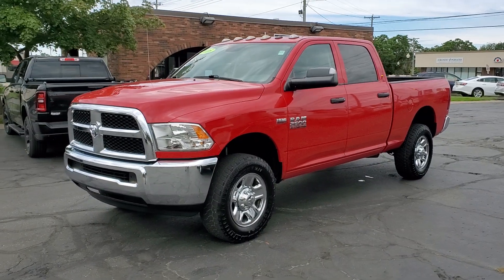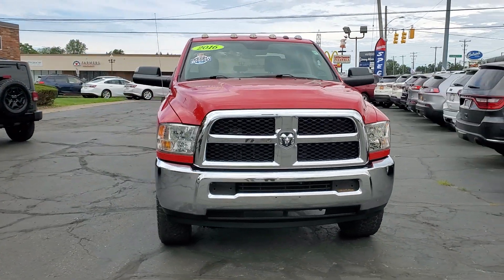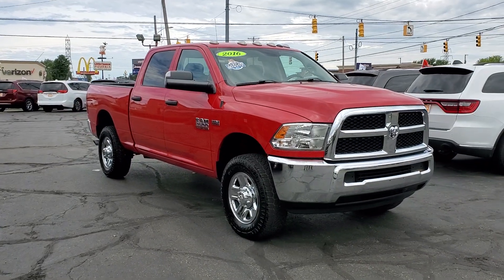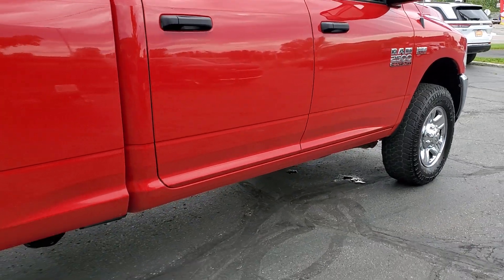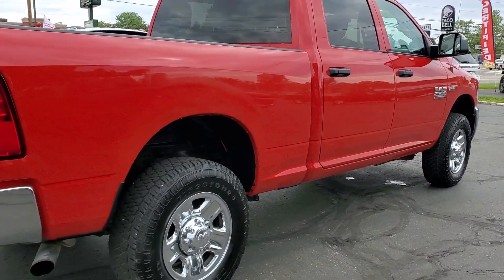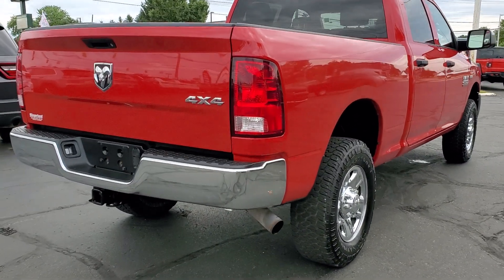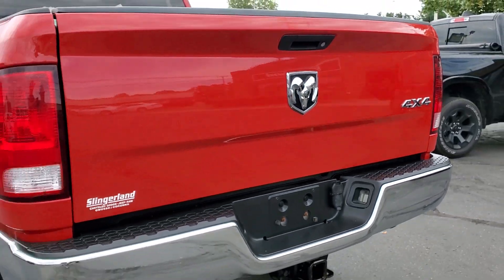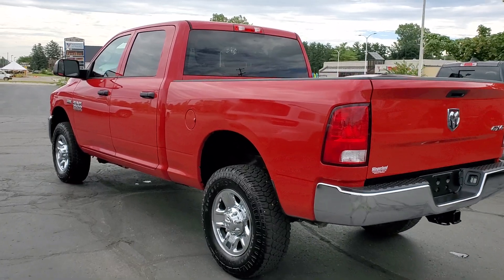2016 Ram 2500 Owosso, East Lansing, Haslett, DeWitt, St. Johns, OK N4142A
Used 2016 Ram 2500 Tradesman available at Slingerland Chrysler in Owosso, Michigan. Servicing the East Lansing, Haslett, DeWitt, St. Johns, MI area.

Slingerland Chrysler
3640 E M 21

ONE OWNER* NO ACCIDENTS* LOCAL TRADE* 3 MONTH 3000 MILE WARRANTY* CLOTH SEATING* POWER LOCKS* POWER WINDOWS* KEYLESS ENTRY* 4WD* TOW PACKAGE* ALUMINUM WHEELS* 220 Amp Alternator 3.73 Rear Axle Ratio 40/20/40 Split Bench Seat Anti-Spin Differential Rear Axle Bright Front Bumper Bright Grille Bright Rear Bumper Carpet Floor Covering Chrome Appearance Group Clearance Lamps Cloth 40/20/40 Bench Seat For More Info Call Front & Rear Floor Mats Front Armrest w/Cupholders Fully automatic headlights I/P Mounted Auxiliary Switches No Satellite Coverage w/AK/HI Popular Equipment Group Quick Order Package 22A Tradesman Radio: 3.0 Rear Folding Seat Remote Keyless Entry SiriusXM Satellite Radio Snow Chief Group Speed control Storage Tray Tilt steering wheel Trailer Brake Control Wheels: 18 x 8.0 Steel Chrome Clad.brbrbrSlingerlands is a family owned dealership that has been serving our community since 1989. Our dealership has a friendly and relaxed atmosphere. Our staff prides themselves in going the extra mile to make sure that you have a great buying experience. We also have a great service and parts department to make sure that you are taken care of after the sale.